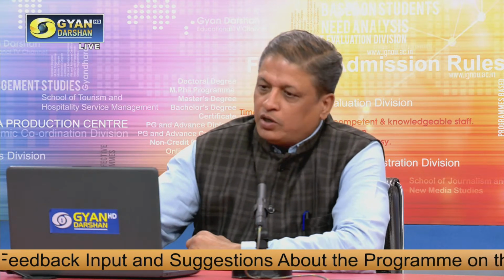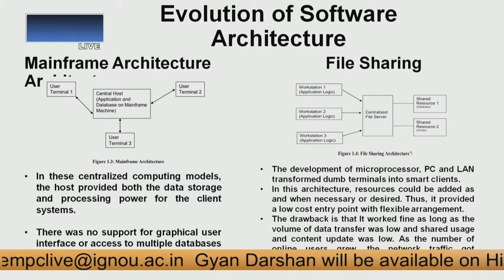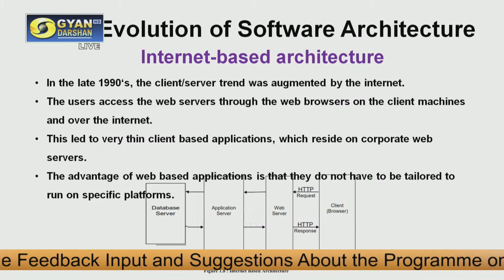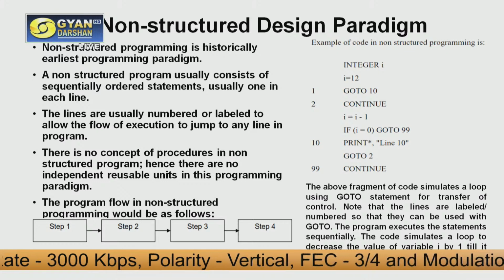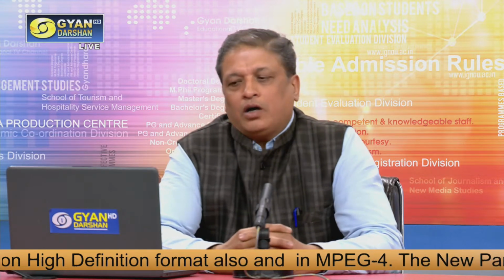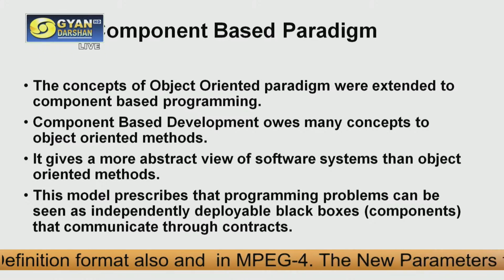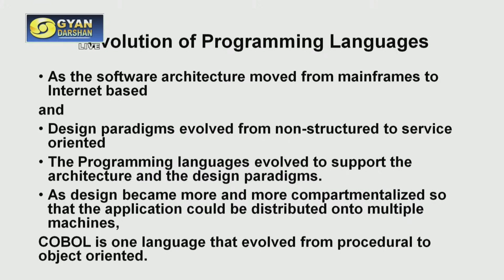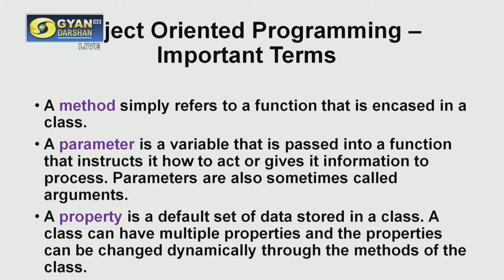Software Evolution, Part 1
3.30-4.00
Expert: Prof. Sudhansh Sharma
School: School of Engineering and Technology (SOET)
Programme: Programme: Bachelor of Science (Applied Science-Energy) (BSCAEY)
Course Code: BEY020, Unit 6
Topic: Software Evolution, Part 1